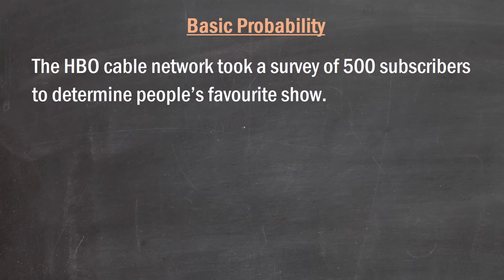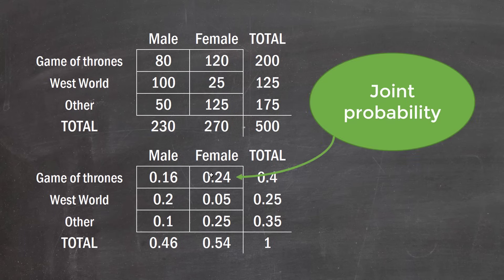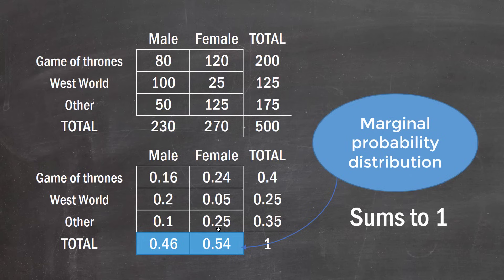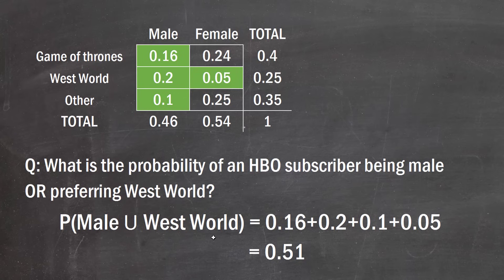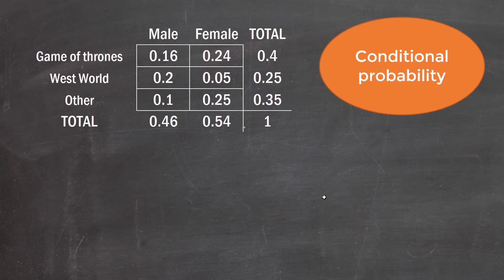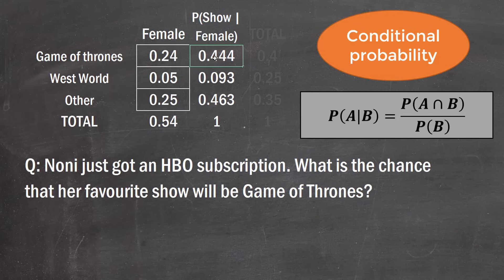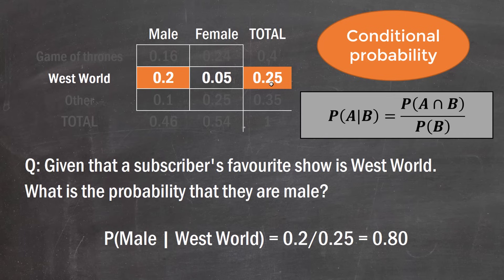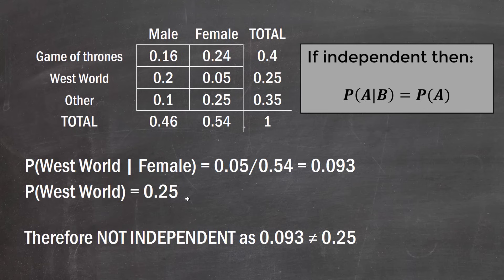Basic probability: Joint, marginal and conditional probability | Independence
0:00 Example introduced
1:30 Joint probability and joint probability distribution
2:52 Marginal probability and marginal probability distribution
5:01 Union
7:05 Conditional probability and conditional probability distribuion
10:21 Independence